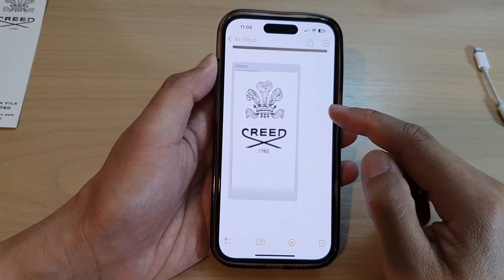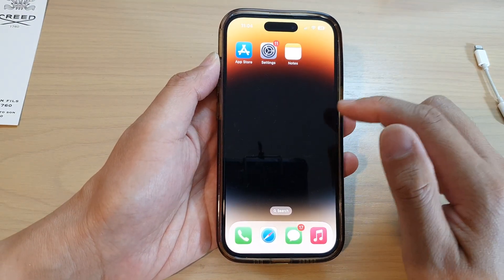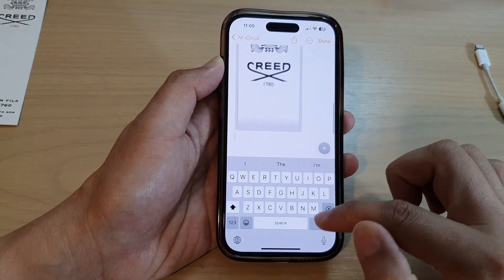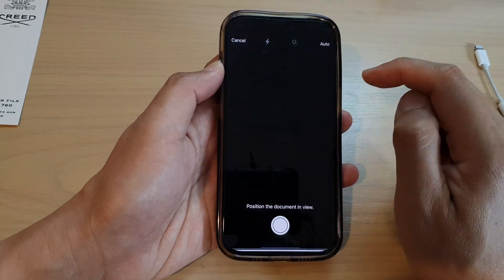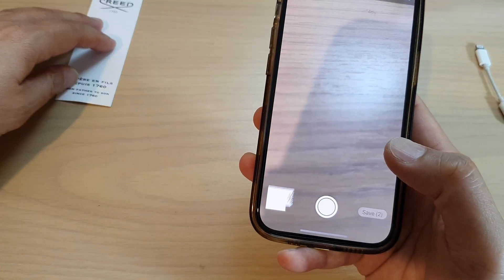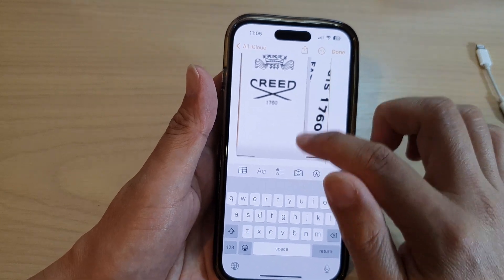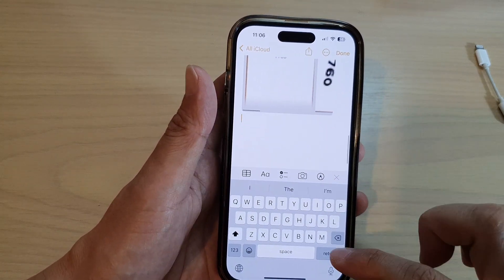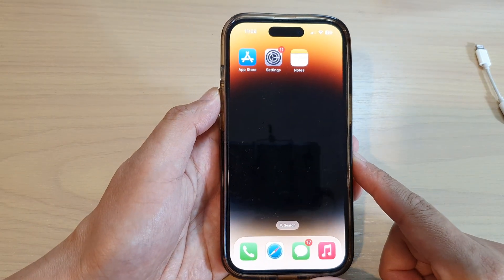iPhone 14/14 Pro Max: How to Scan Documents With Camera In Notes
Learn how you can scan documents using the camera in Notes on the iPhone 14/14 Pro/14 Pro Max/Plus.